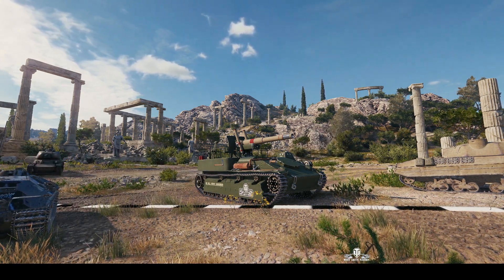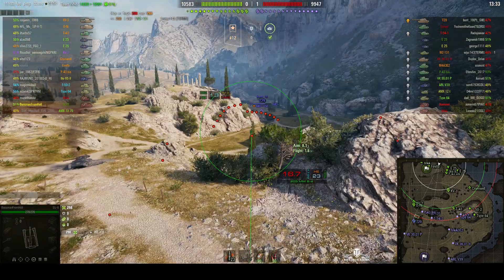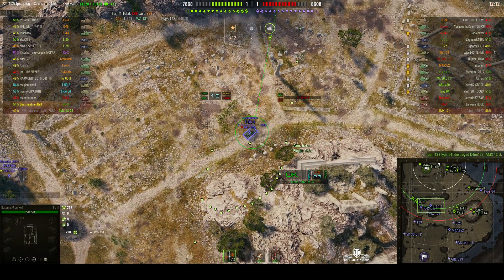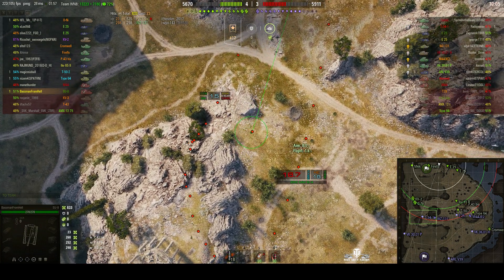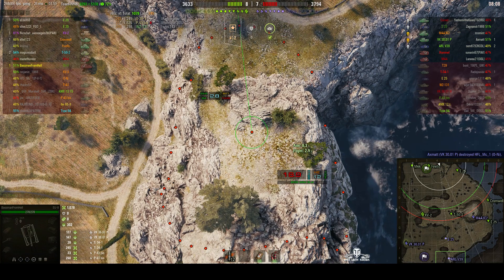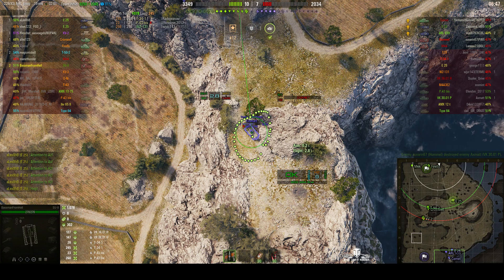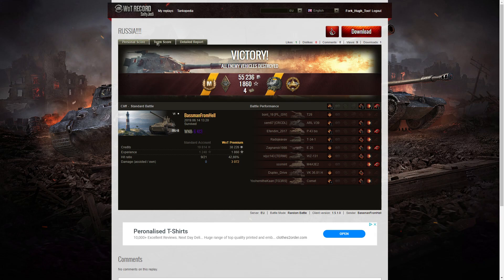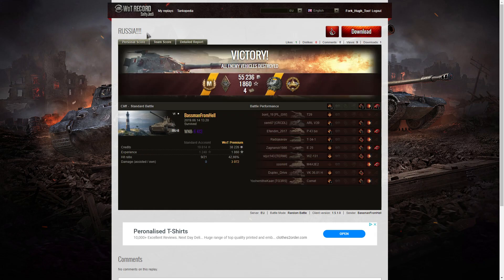SU-8 - Ace Tanker, Gore's Medal & High Calibre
This replay is from 14 June 2019 on Cliff. The player, BassmanFromHell in the SU-8 was awarded an Ace Tanker, Gore's Medal and High Calibre.